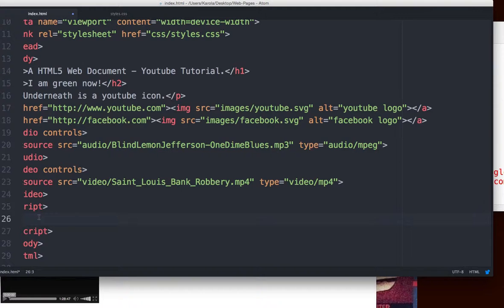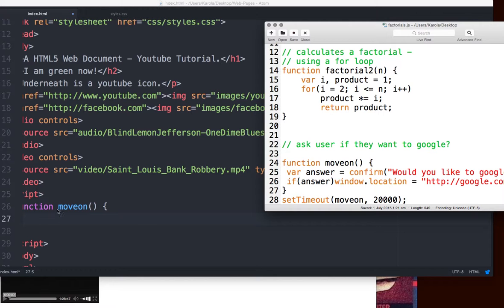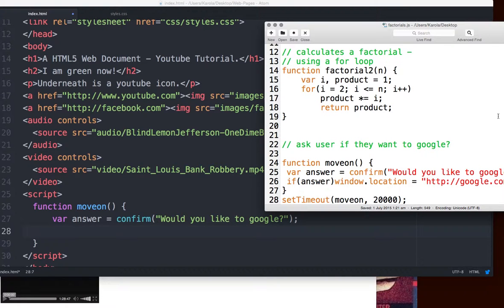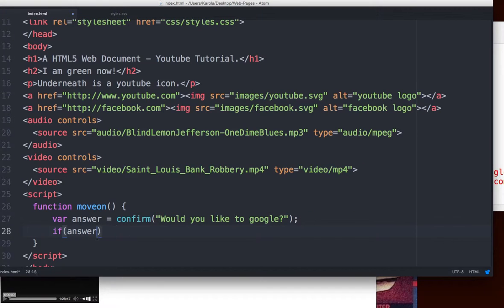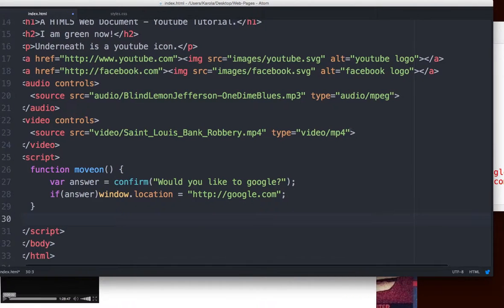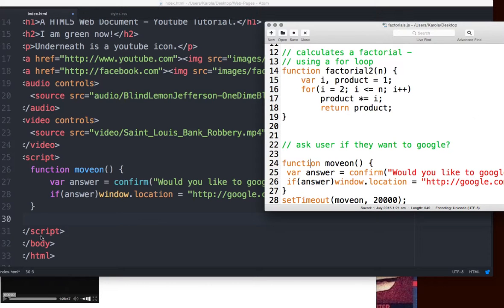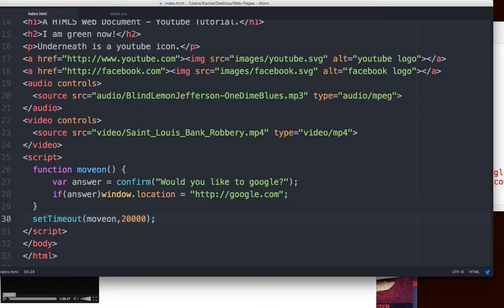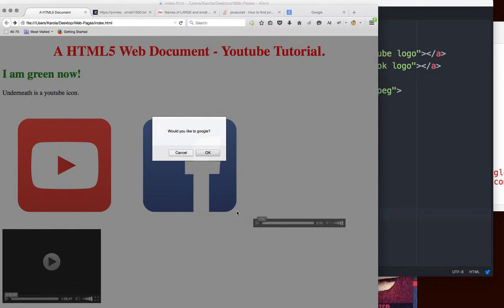HTML5-203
An introduction to javascript in a HTML5 document.